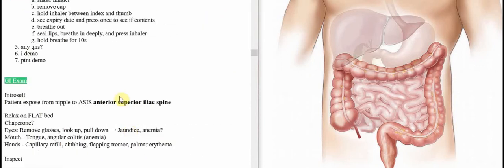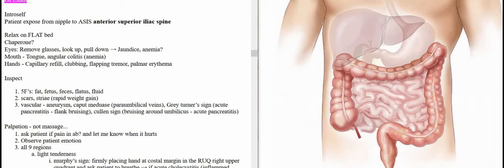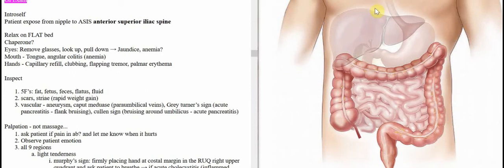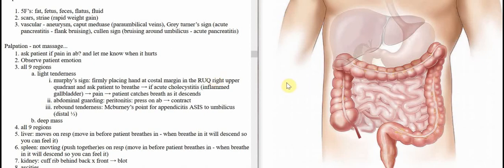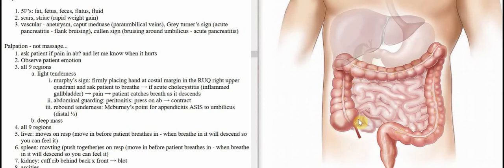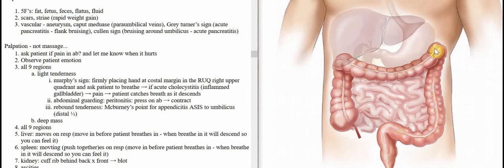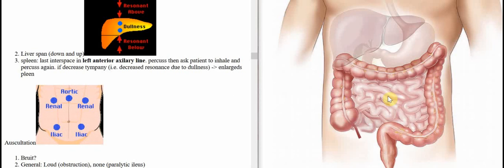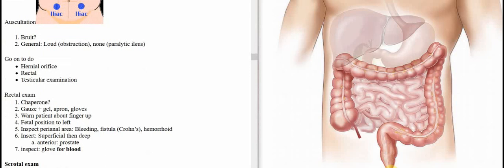HOW TO DO ABDO EXAM (EASY!)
How to perform Abdominal Examination
1. Obtain consent from patient 00:50 CHAPERONE if female.
2. Observe patient from bedside - in pain? 01:20
3. Inspect hands 01:25 e.g. palmar erythema, koilonychia, leukonychia
4. Inspect eyes 02:25 e.g. jaundice, conjunctival pallor
5. Inspect mouth 02:40 e.g. angular cheilitis
6. Inspect chest for 02:55 for gynaecomastia or spider naevi
7. Inspect 03:10, palpate 03:45, percuss 05:40 and auscultate 06:22 abdomen. (some examiners prefer auscultation before palpation)
8. Examine for inguinal, scrotal and rectal orifice 06:31
9. Summary 07:00